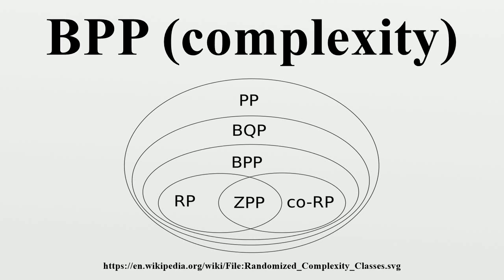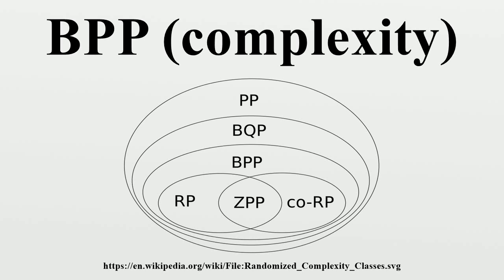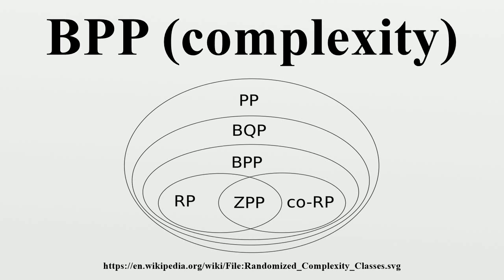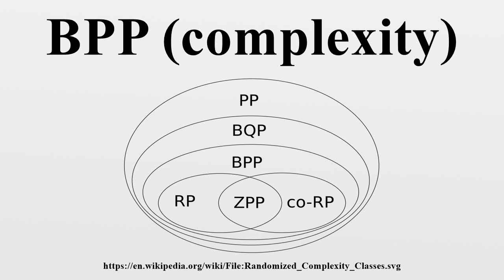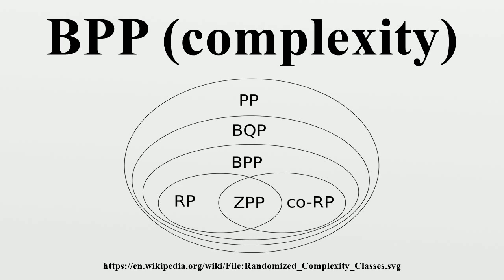BPP (complexity)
Undergraduate Computational Complexity Theory Lecture 22: BPP Carnegie Mellon Course 15-455, Spring 2017 ( Guest lecture by Venkatesan Guruswami (..

BPP (complexity) In computational complexity theory, BPP, which stands for bounded-error probabilistic polynomial time is the class of decision problems solvable by a probabilistic Turing.